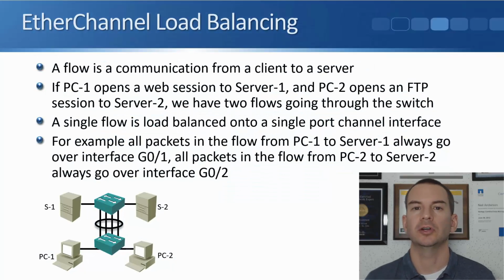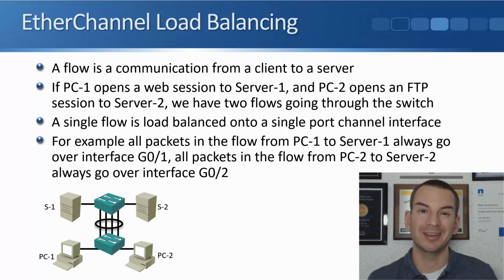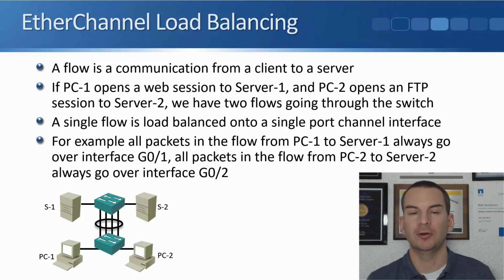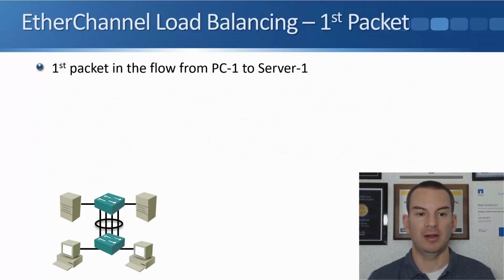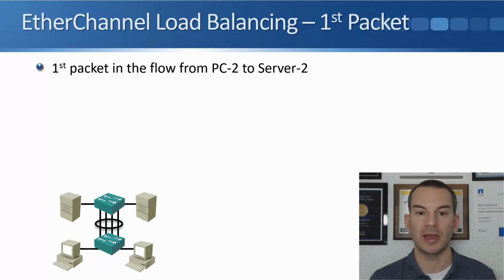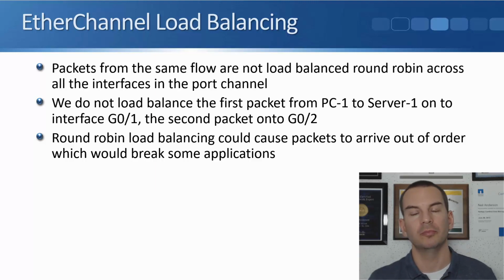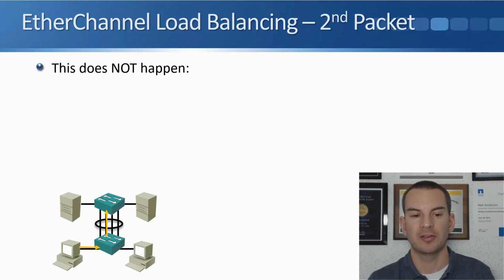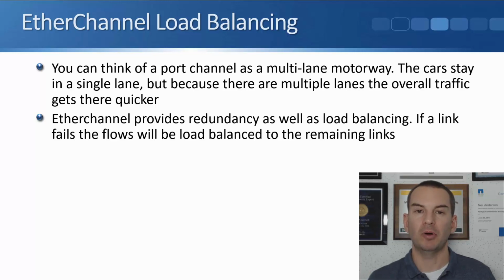Free CCNA 200-301 Course 26-03: EtherChannel Load Balancing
I explain EtherChannel Load Balancing in this video.

Thanks!
Neil